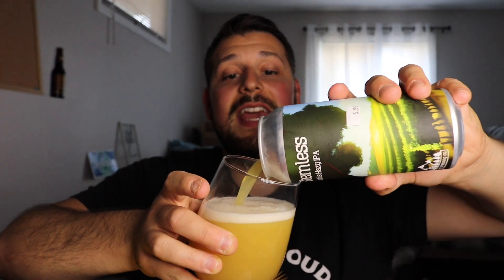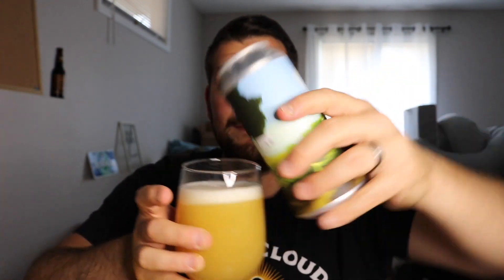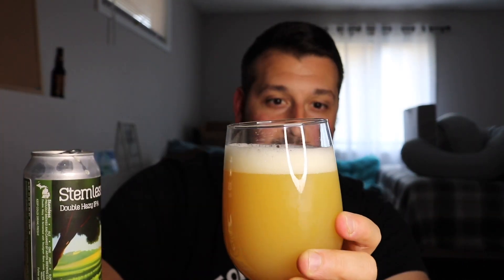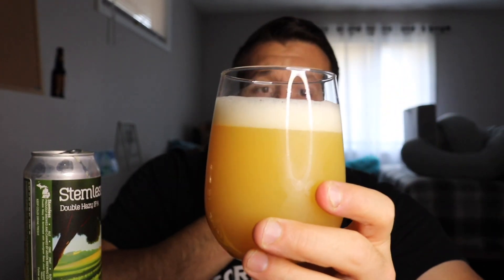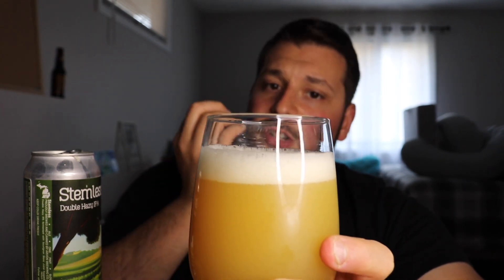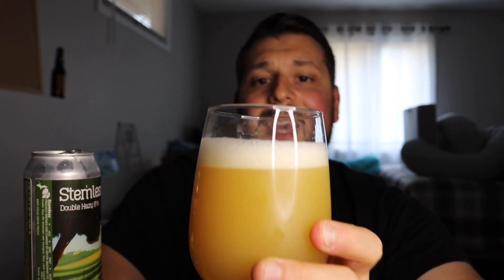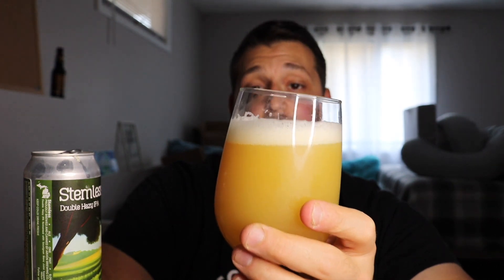Arvon|Stemless|9% DIPA With Wine Juice?!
“Double New England style India Pale Ale fermented with Sauvignon Blanc juice and hopped with Hallertau Blanc, Nelson Sauvin and Mosaic”

Thanks for stopping by! Want some additional content? Check me out on instagram and Untappd! “Pourmichiganbeer”